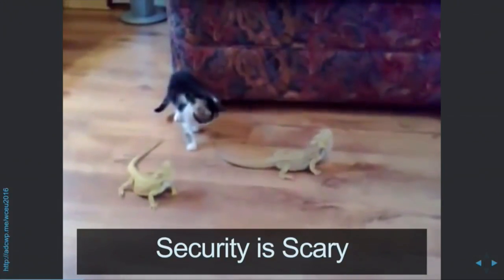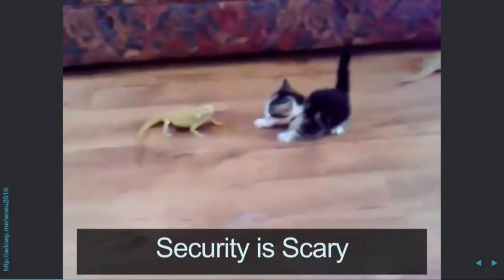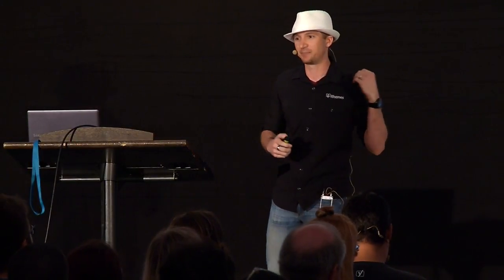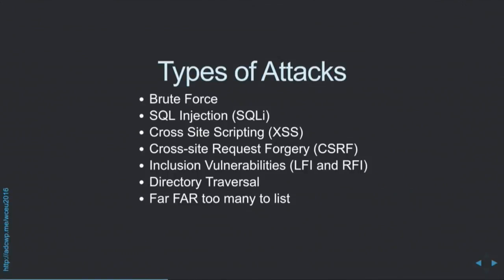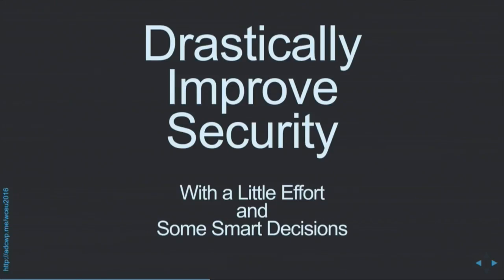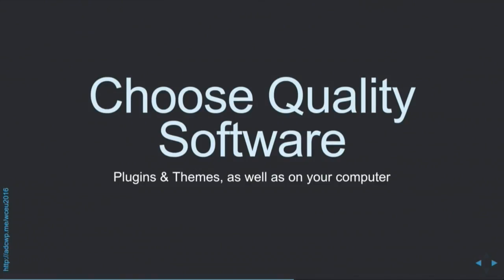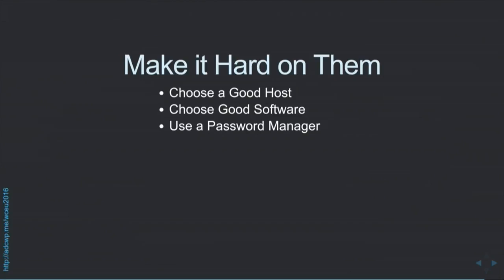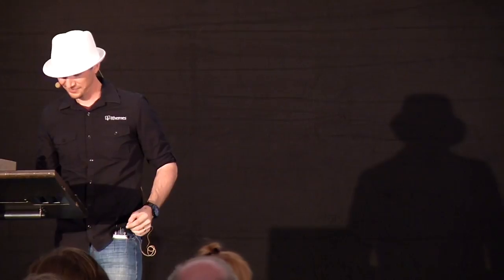Website Security – The Big Picture w/ Simple Steps to Take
Security doesn't have to be scary. By taking the time to make some key decisions and putting in a little bit of effort, you can drastically improve the security of your website.